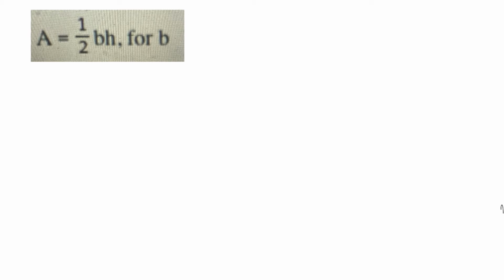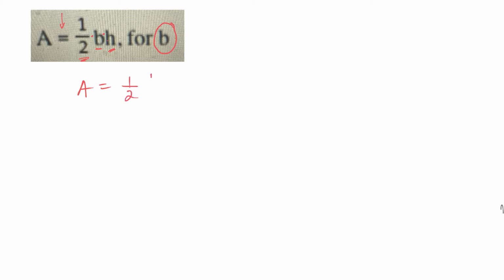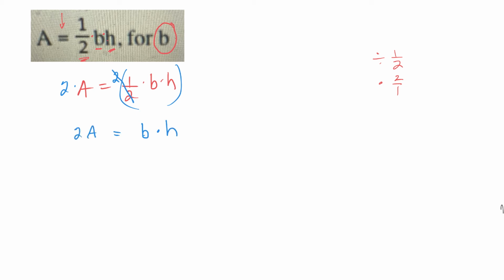21WN MTH0032 Solving for b